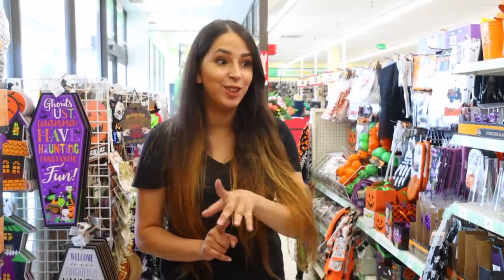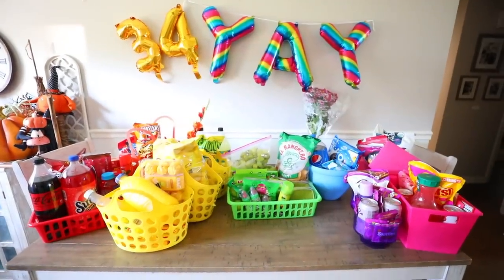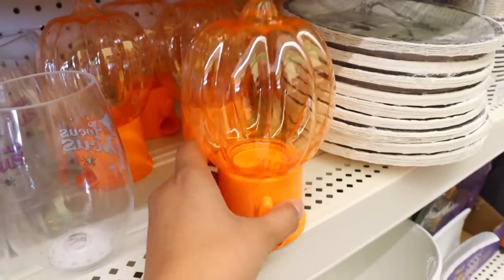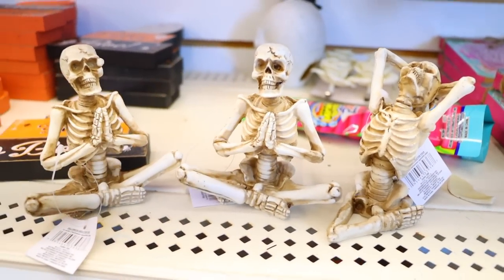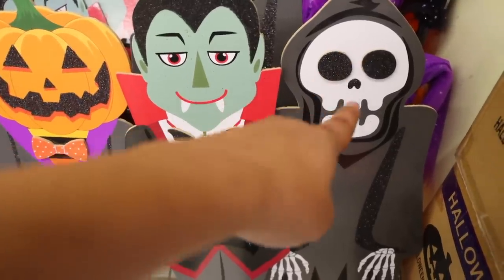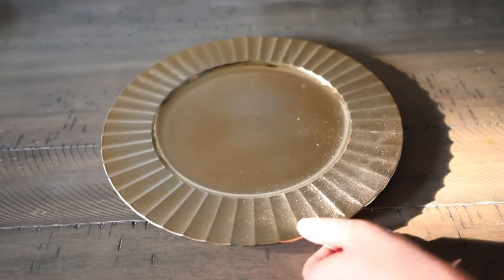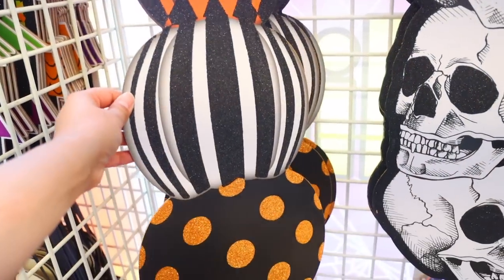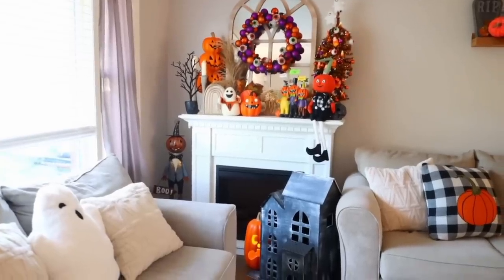10 Things to buy at Dollar Tree in September 2023 | Dollar Tree Finds (high-end organization etc)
Download Toon Blast for free via this link or QR code and receive 3 hours of unlimited lives and 100 free coins!

Today, I'll be sharing Dollar Tree finds you should be keep your eyes open for at Dollar Tree right now! From home high-end home decor to organization and more, we've got a lot to share!